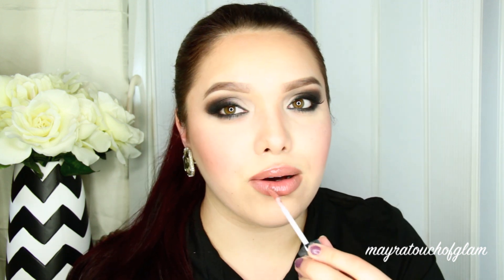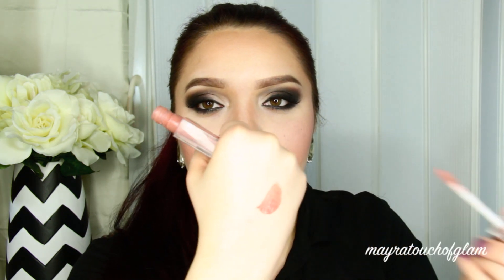February Favorites 2014 | mayratouchofglam